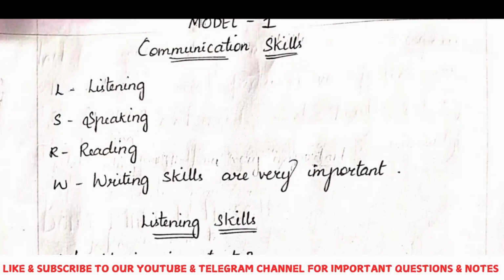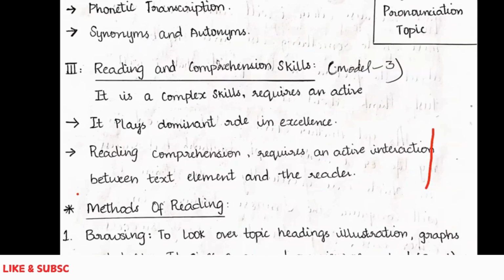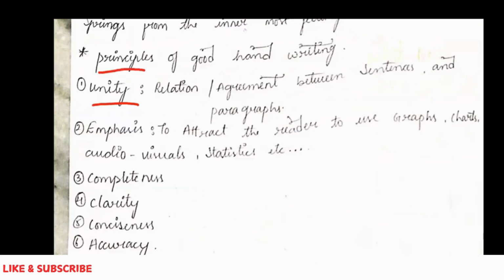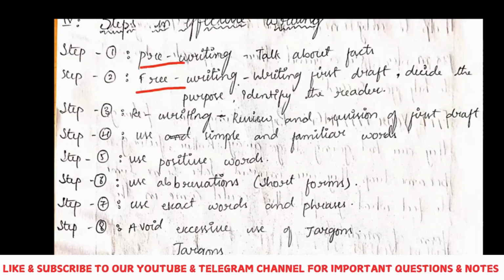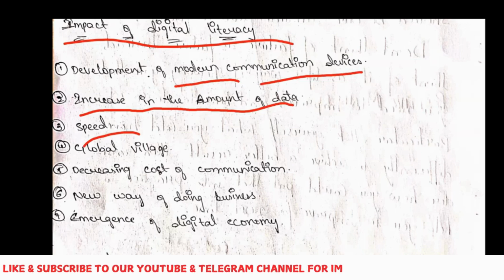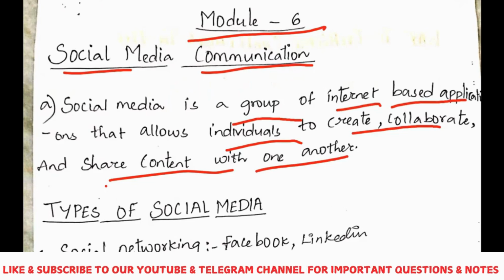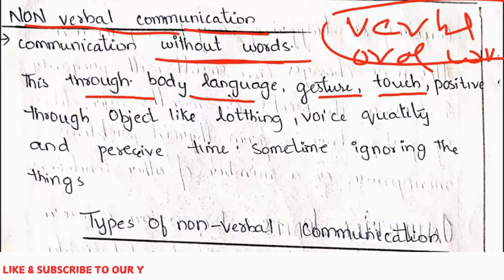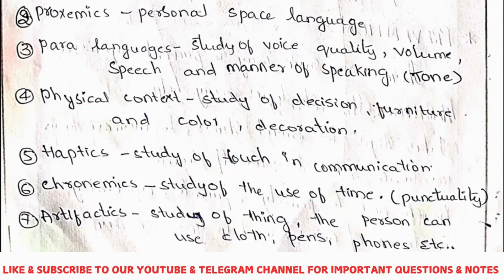COMMUNICATION SKILLS IMPORTANT QUESTIONS || BCOM BBA BSC BA 2ND YEAR 3RD SEMESTER